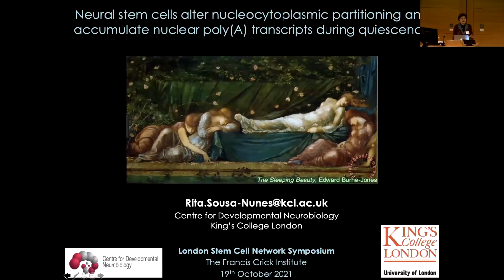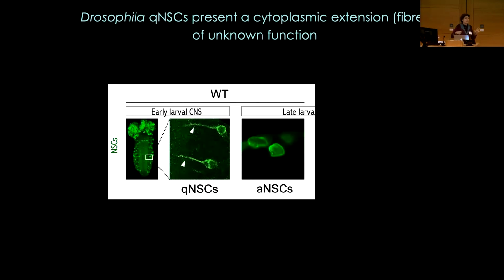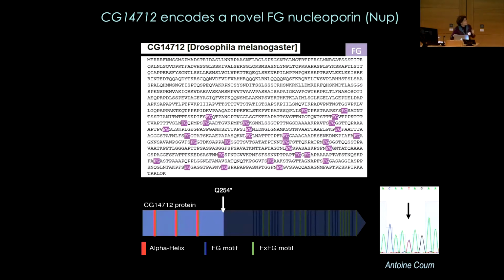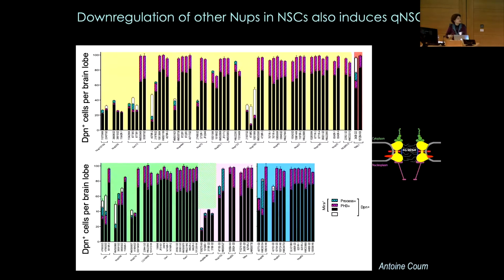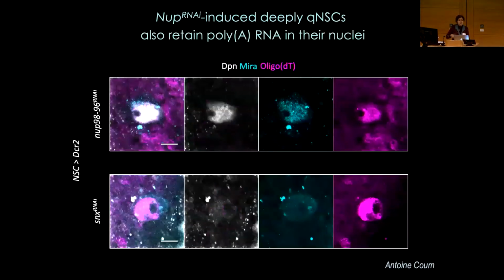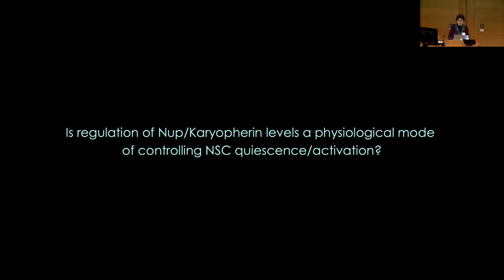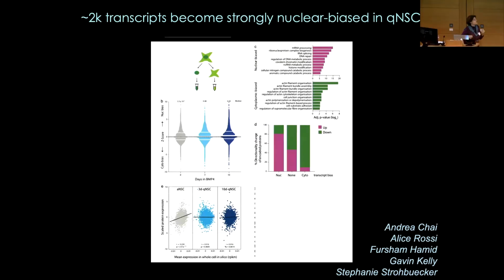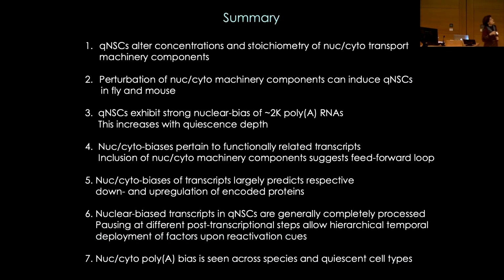Dr. Rita Sousa Nunes speaking at the LSCN 2021 symposium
Neural stem cells alter nucleocytoplasmic partitioning and accumulate nuclear polyadenylatedtranscripts during quiescence